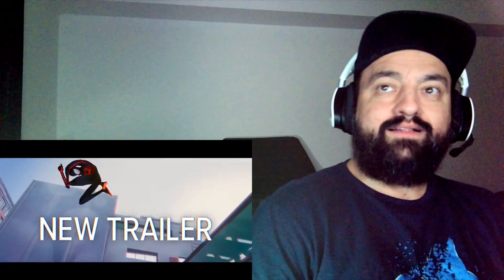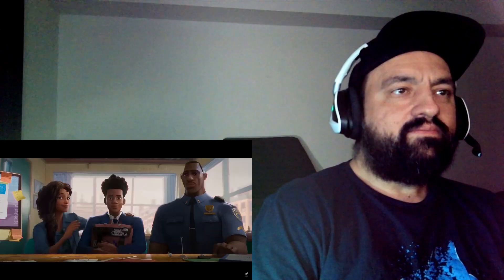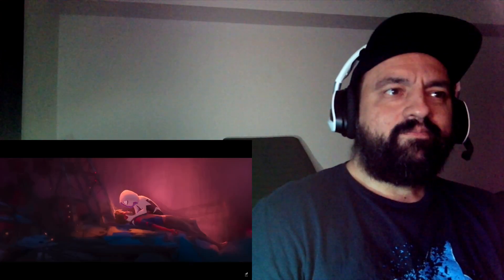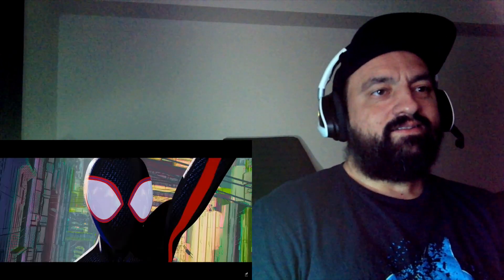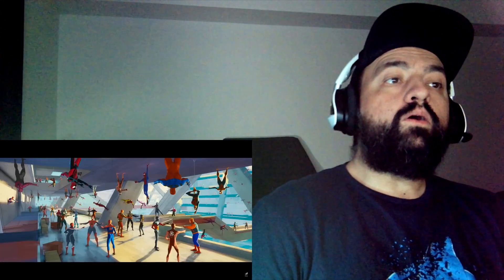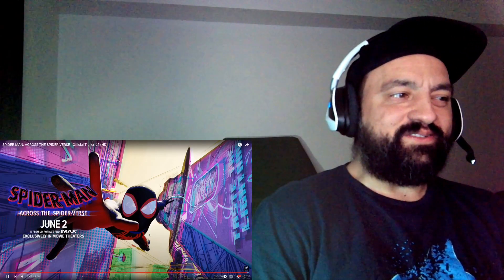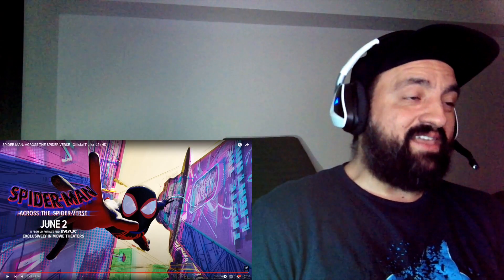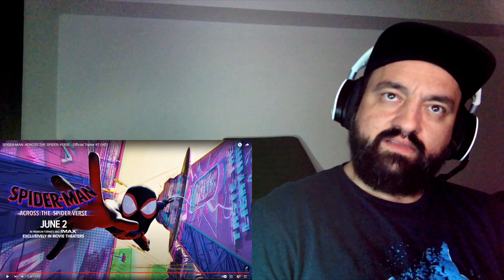Spider-Man: Across the Spider-Verse - Official Trailer #2 - Reaction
I feel like this would look great in 3D!